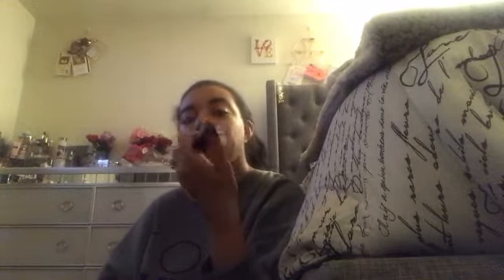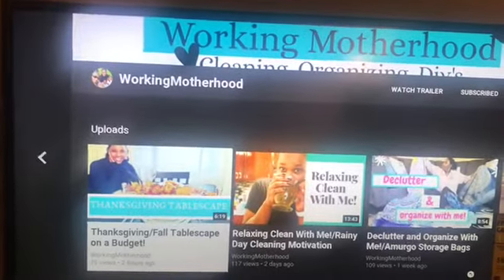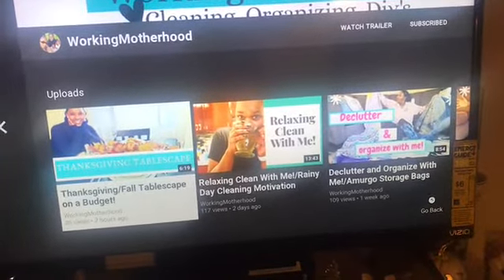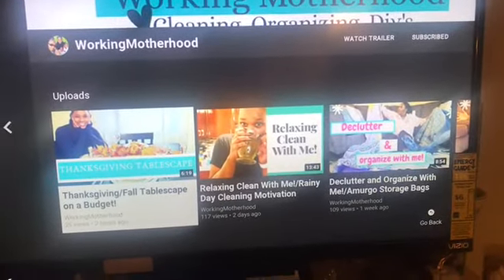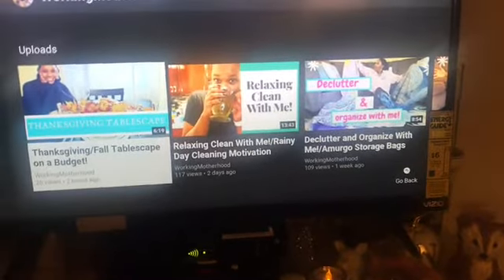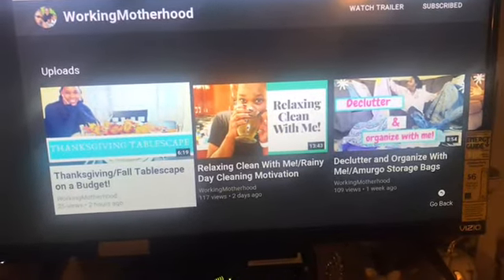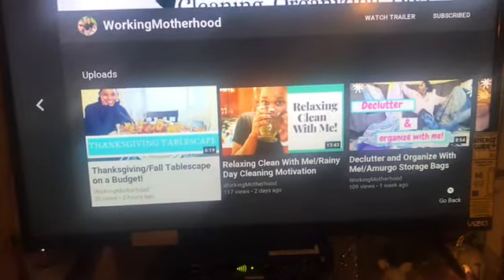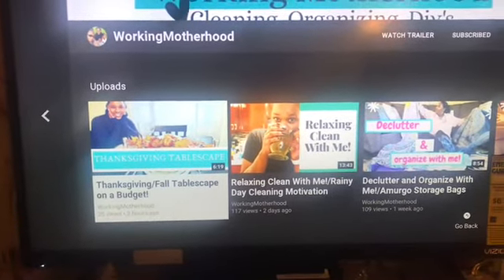Testing out Ipsy October makeup beauty Monday